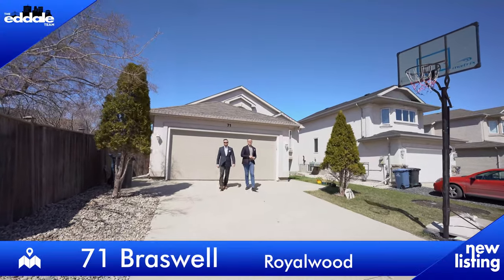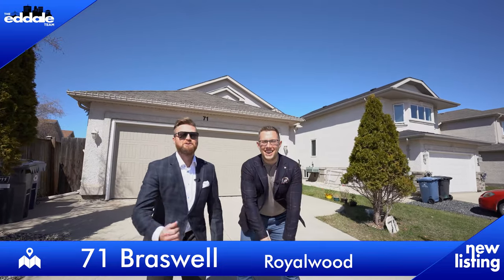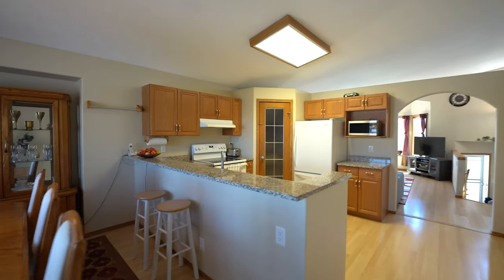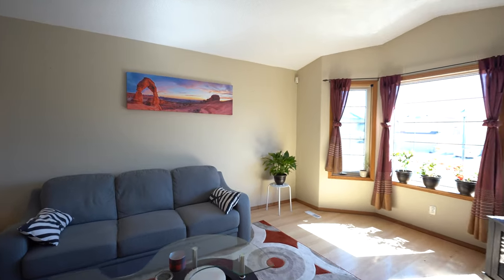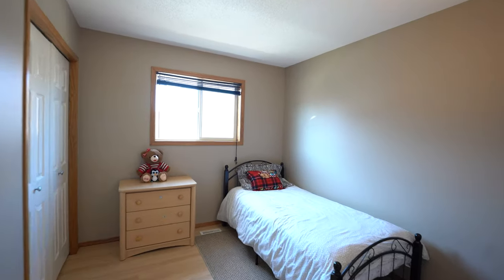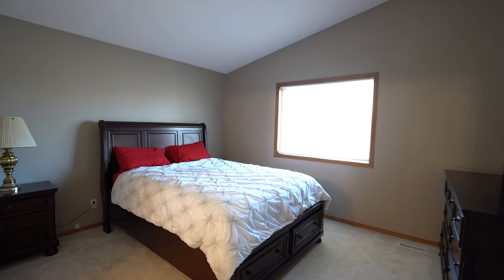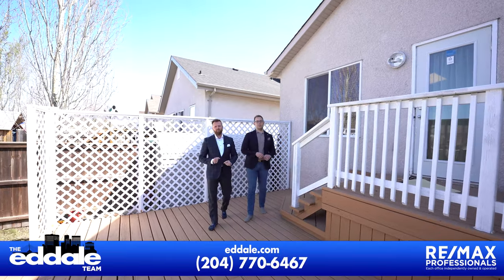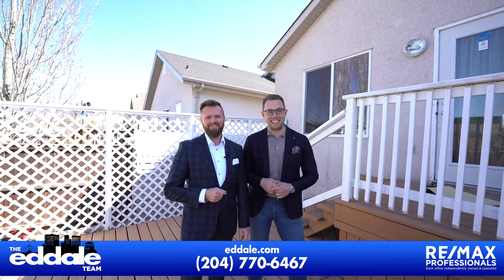71 Braswell Bay | Royalwood | Winnipeg Real Estate | Ed Dale Team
Let's go have a look at this stunning Winnipeg property!

Gorgeous 1,354 sf bi-Level situated on choice street in Royalwood. This home has a traditional floor plan with a large family room that has big bright windows, vaulted ceilings and laminate floors. The eat-in kitchen has tongs of cupboard space with a long peninsula, granite counter tops, white appliances and corner pantry. There are 3 bedrooms upstairs with a spacious master bedroom that is complete with a large walk-in closet and full bathroom with a new upgraded surround. Downstairs the basement is fully finished with a large rec-room, tons of windows as well as a 4th bedroom and 3rd full bathroom. The yard is fully fenced and landscaped with a large deck.